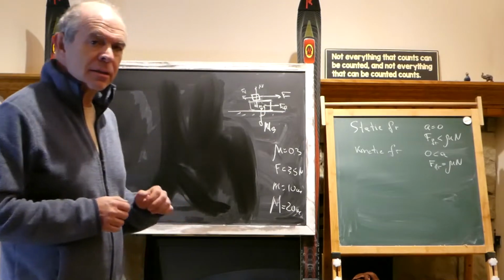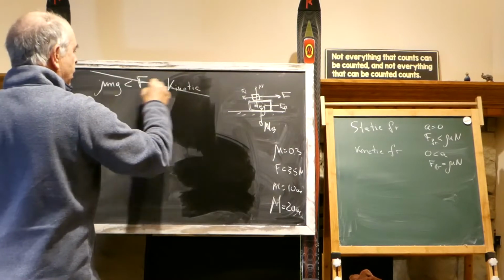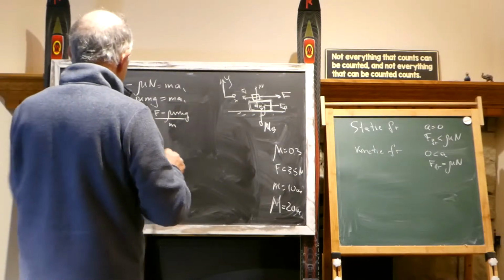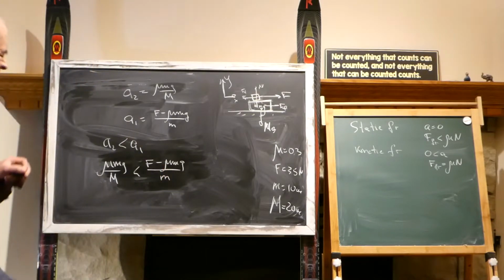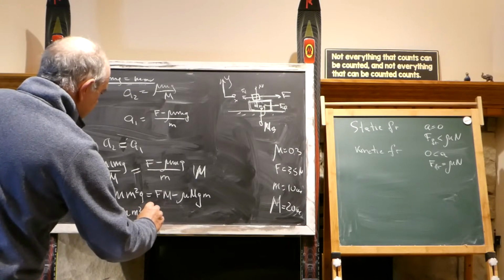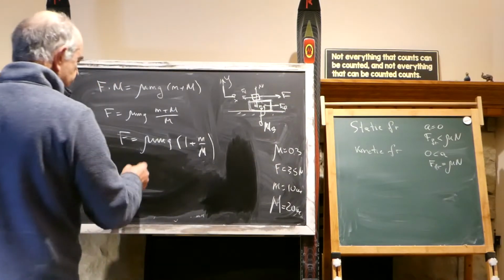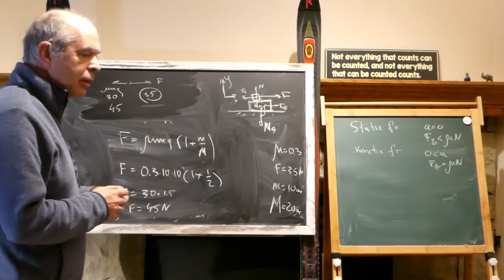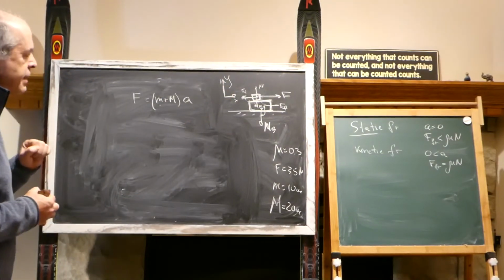33. Mechanics, Newton 2nd Law. Friction, a trick Q. Part 2/2. 220134 Physics tutor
Problem: Friction - problem with a trap. Part 2/2.